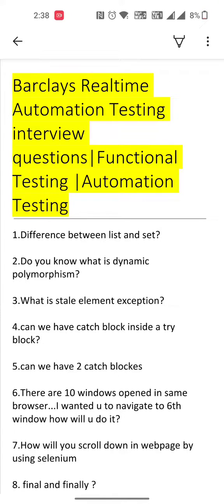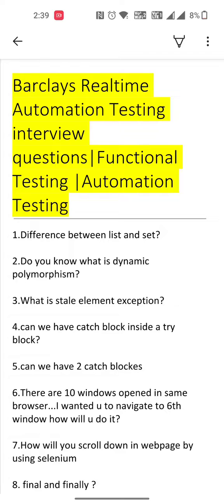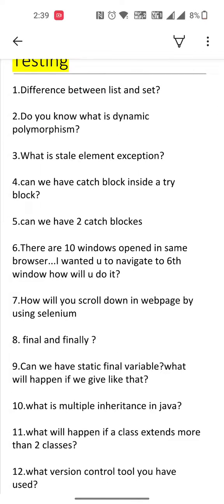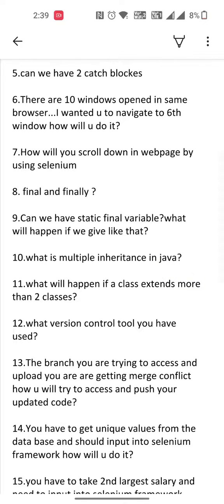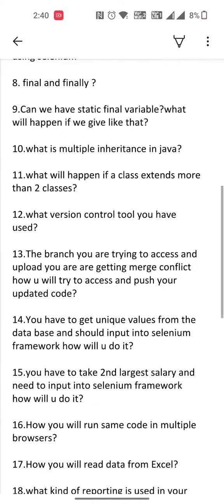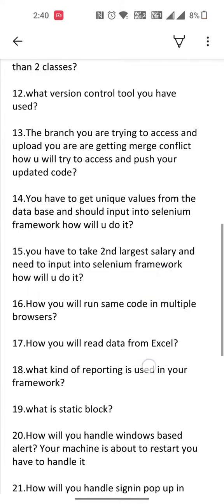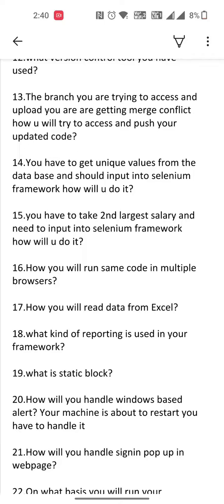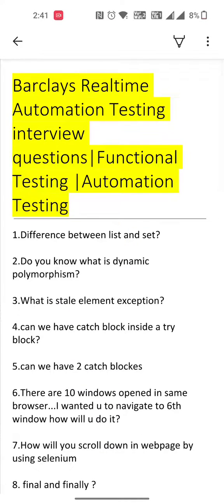Barclays Automation Testing interview questions|Selenium Java Cucumber BDD|Functional Testing|API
1.Difference between list and set?

2.Do you know what is dynamic polymorphism?

3.What is stale element exception?

4.can we have catch block inside a try block?

5.can we have 2 catch blockes

6.There are 10 windows opened in same browser...I wanted u to navigate to 6th window how will u do it?

7.How will you scroll down in webpage by using selenium

8. final and finally ?

9.Can we have static final variable?what will happen if we give like that?

10.what is multiple inheritance in java?

11.what will happen if a class extends more than 2 classes?

12.what version control tool you have used?

13.The branch you are trying to access and upload you are are getting merge conflict how u will try to access and push your updated code?

14.You have to get unique values from the data base and should input into selenium framework how will u do it?

15.you have to take 2nd largest salary and need to input into selenium framework how will u do it?

16.How you will run same code in multiple browsers?

17.How you will read data from Excel?

18.what kind of reporting is used in your framework?

19.what is static block?

20.How will you handle windows based alert? Your machine is about to restart you have to handle it

21.How will you handle signin pop up in webpage?

22.On what basis you will run your automation script?